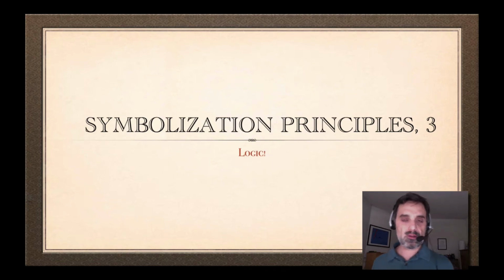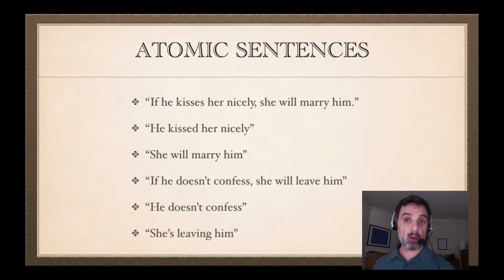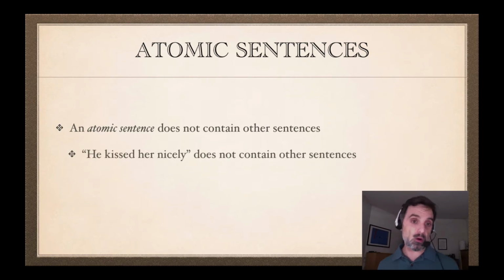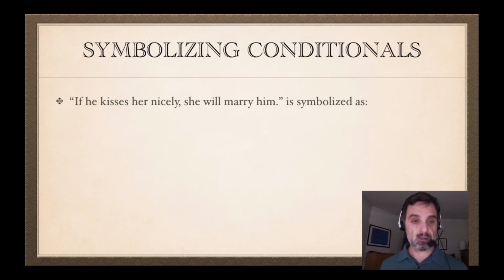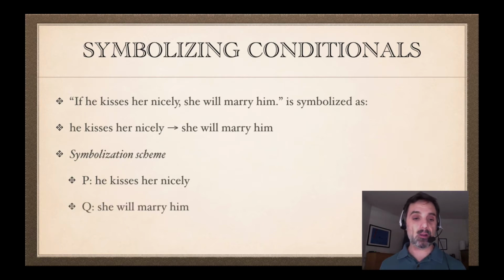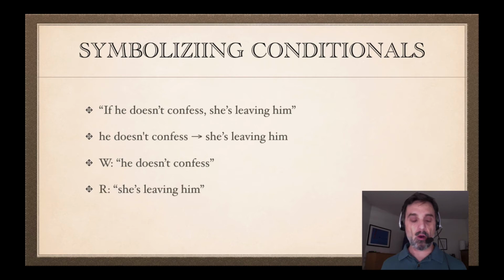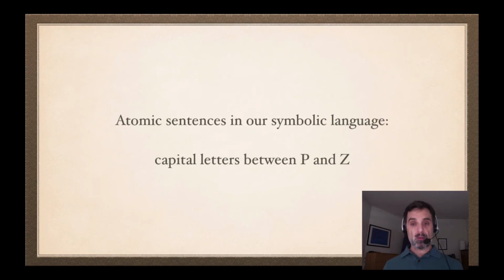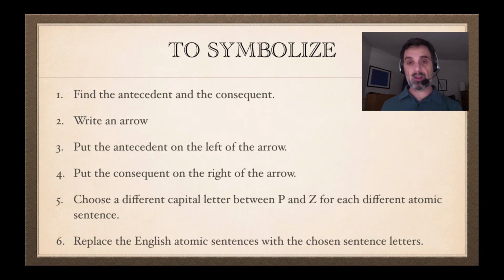symbolization principles 3